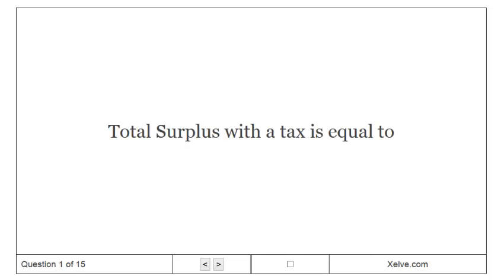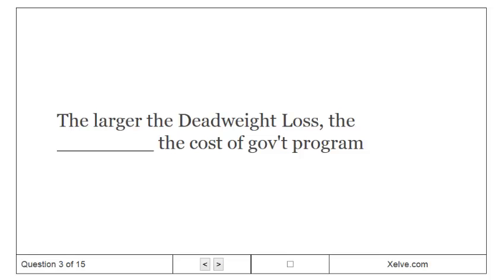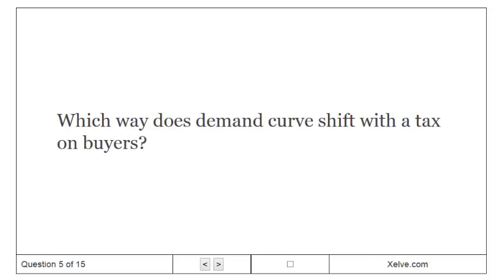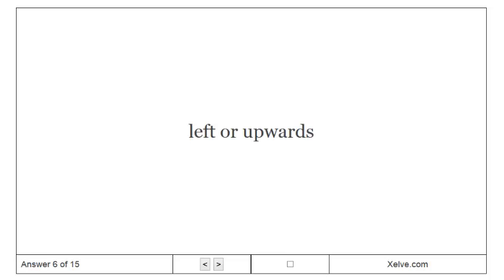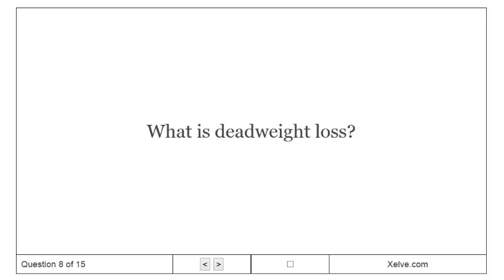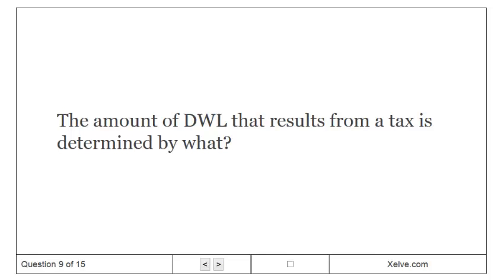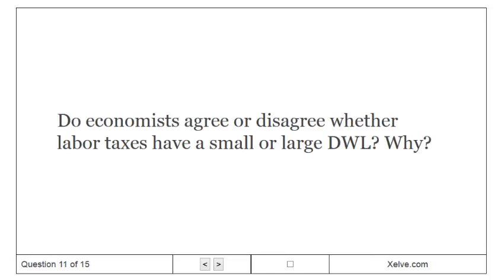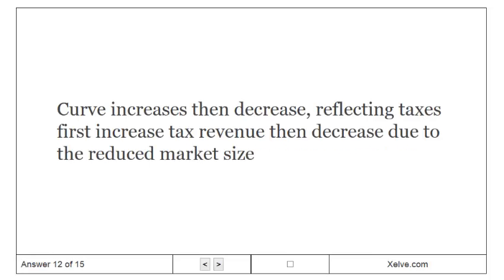Principles of Economics - 8. Applications The Costs of Taxation - Flashcards